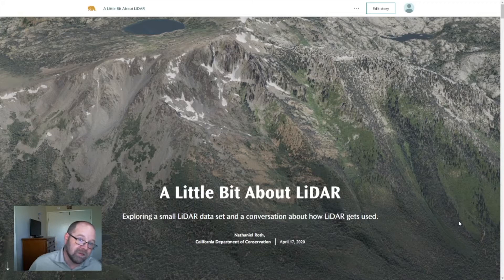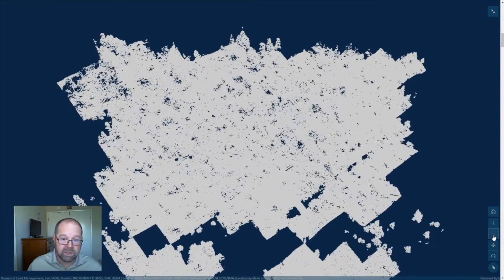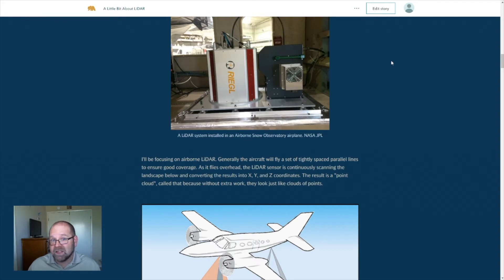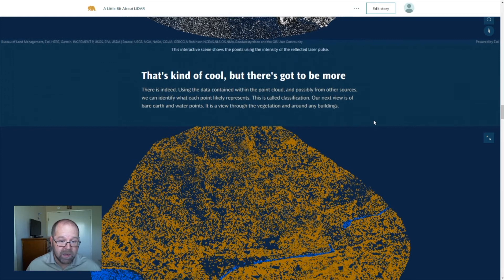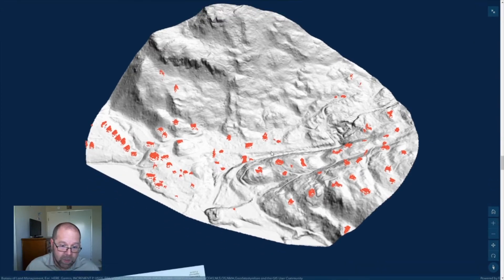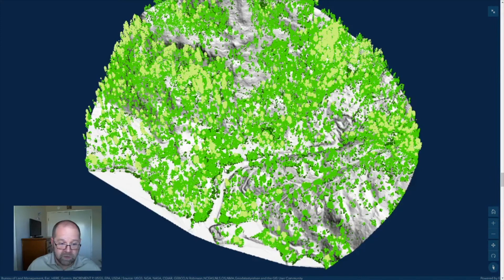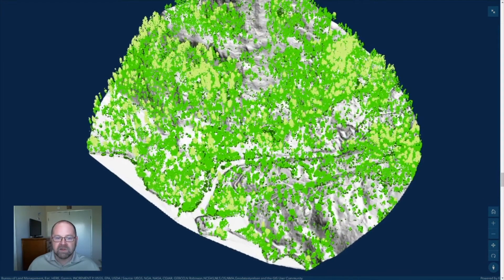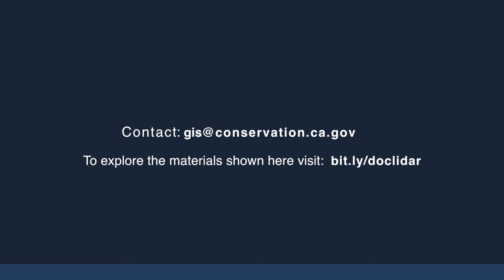An Introduction to LiDAR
LiDAR is a technology tool with a variety of uses, from mapmaking to guiding self-driving cars. LiDAR stands for Light Detection and Ranging. It utilizes thousands of laser pulses per second to paint a 3-D picture of the surrounding landscape. Nathan Roth, DOC's Geographic Information Officer, provides an introduction to this essential  technology.